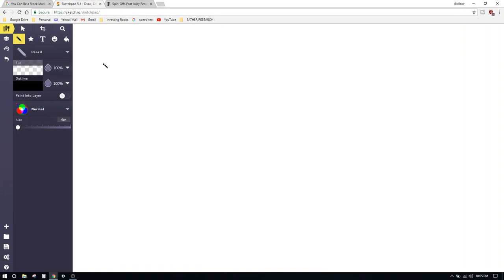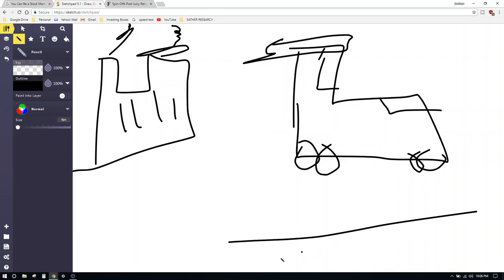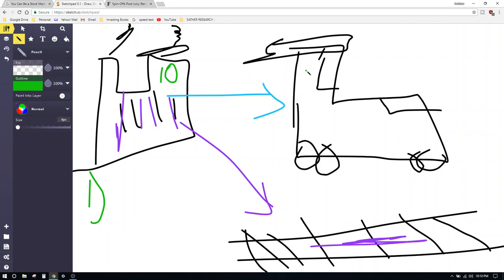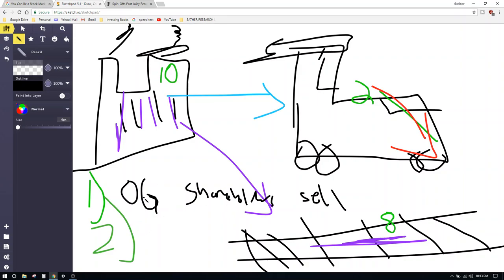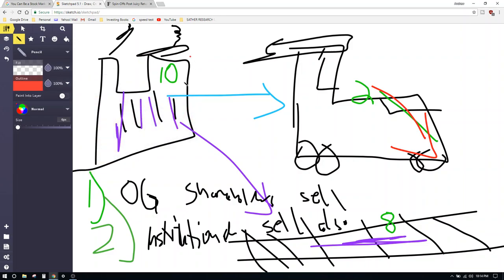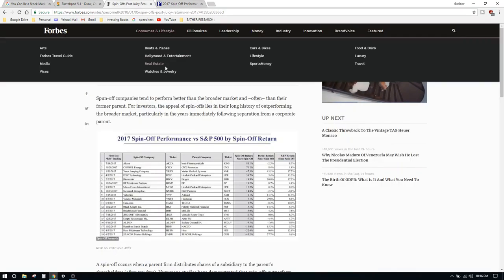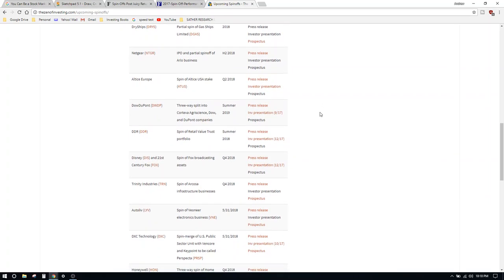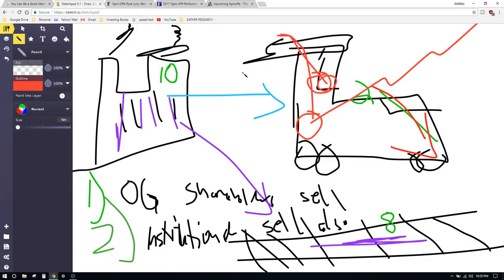Stock Spinoffs Can = FAST Gains. Here's Why.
There are two reasons stock spinoffs can be very profitable, and it has to do with the intrinsic make-up behind a spinoff transaction. In this video, I teach you 2 big reasons why stock spinoffs can be so profitable, and what you should be doing if you're interested in investing in these sort of special situations.

The concepts taught in this video are based on the great chapter on spinoffs from Joel Greenblatt's You Can Be a Stock Market Genius, a book that shares case study stories from successful investments in stock spinoffs with several case studies of ones that Greenblatt specifically invested in.

This video talks about what to watch out for when it comes to spinoffs, as well as what makes a good investment in one. Spinoffs have been proven to have potential for big and fast gains not only in anecdotal case studies but also in an academic study, and in a recent article from Forbes talking about the spin-offs that happened in 2017.

I also show you a website where you can see which stock spinoffs are coming up in the near future to possibly source investment ideas from there.

Hopefully after watching this video you have more insight on a stock market special situation strategy that you can profit immensely from if you talk the time to do the research, and if you invest prudently and in great businesses with excellent financials and fundamentals.

--Download the FREE Investing for Beginners EBOOK, which shows you 7 Steps to Understanding the Stock Market,